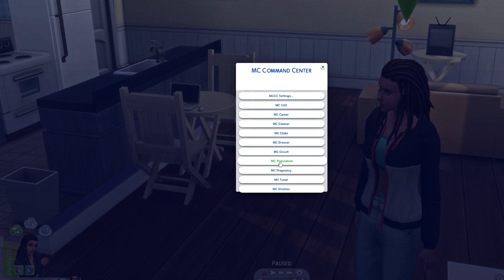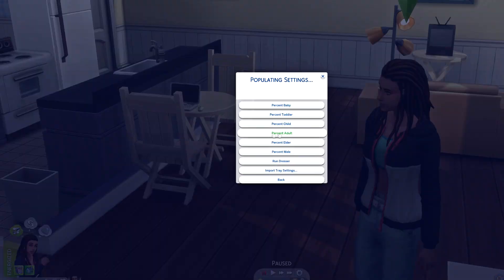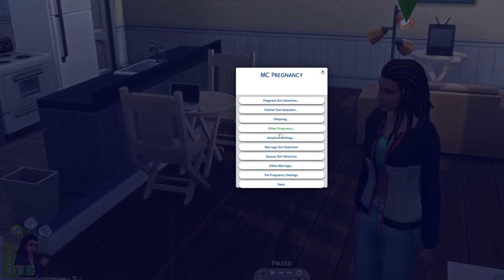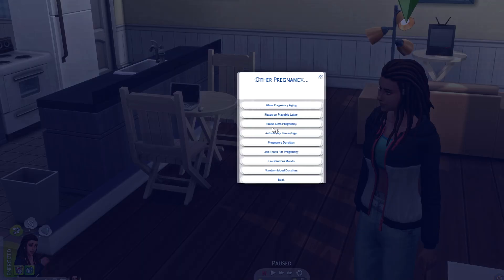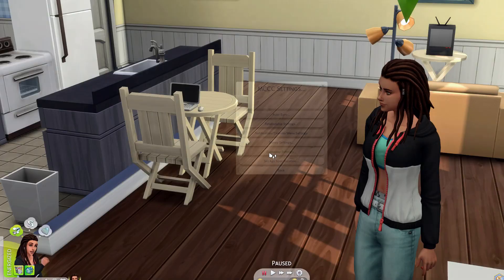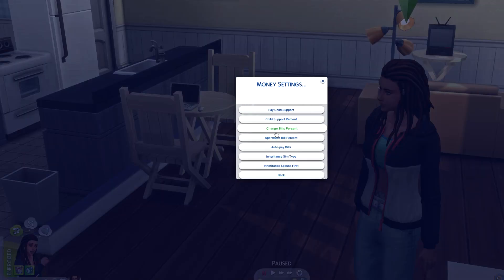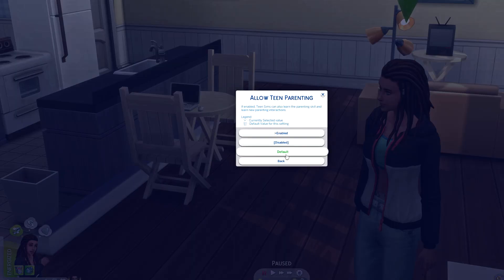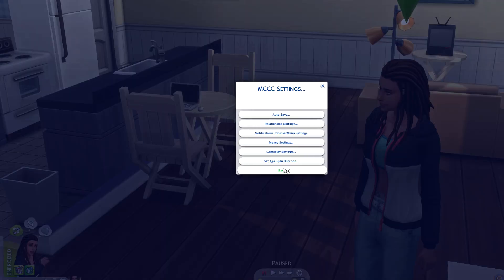Sims 4: My MC Command Center Settings | Soft Spoken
Thank you for listening and watching ❤

🔻  More relaxing gameplay videos